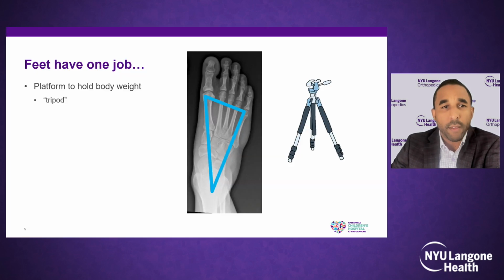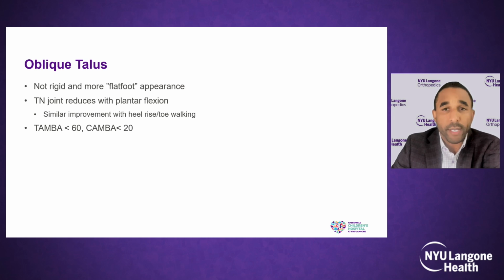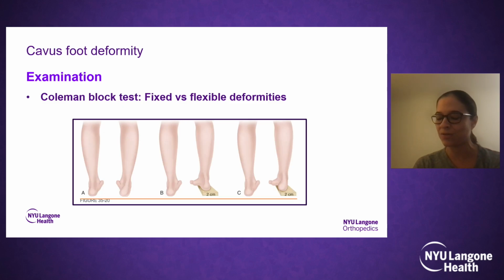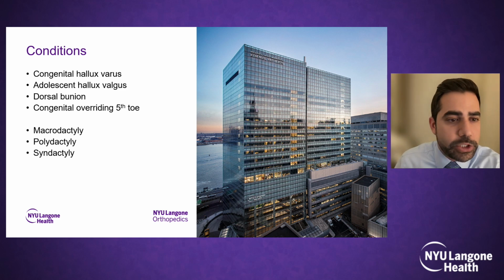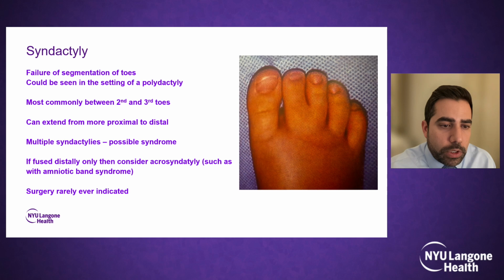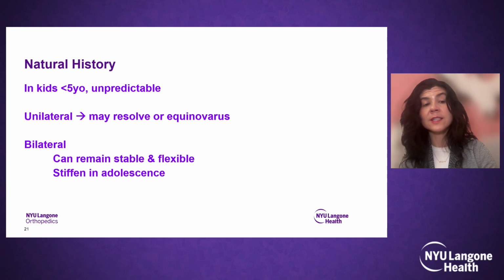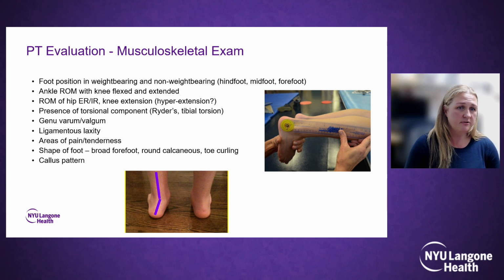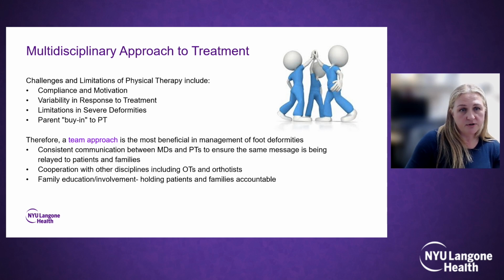Pediatric Foot Deformities: From Common to Complex - NYU Langone Orthopedic Webinar Series